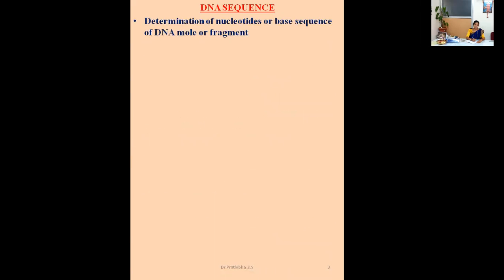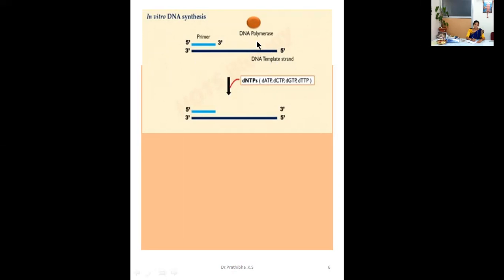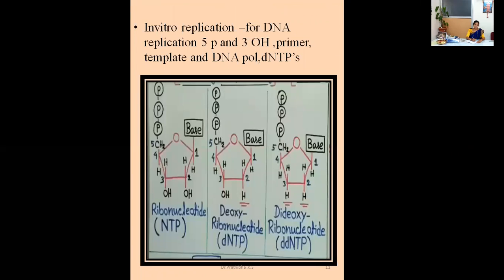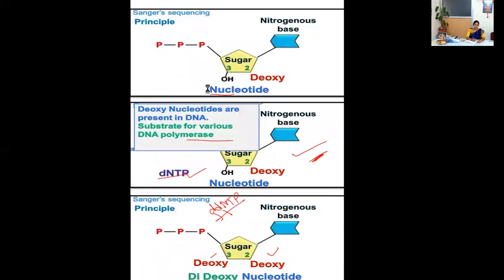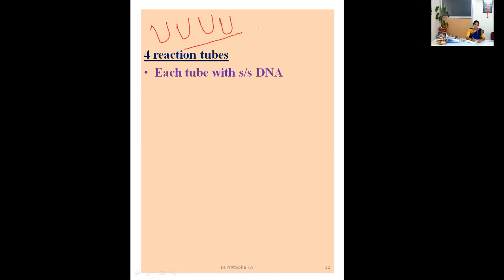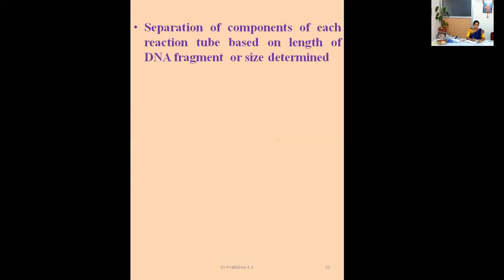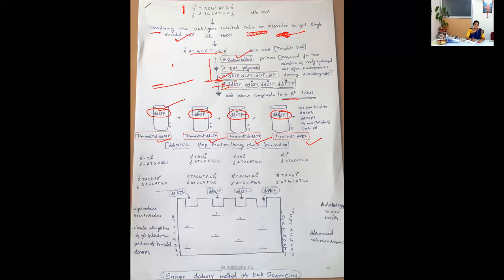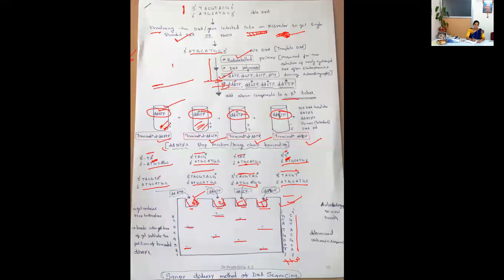CHAIN TERMINATION/SANGER’S DIDEOXY DNA SEQUENCE